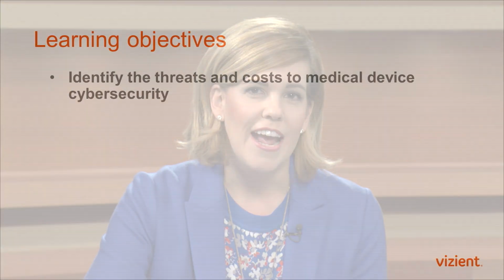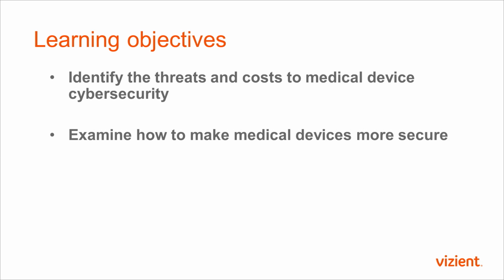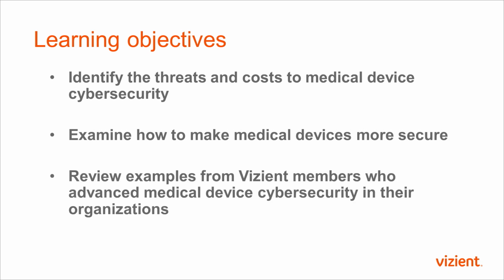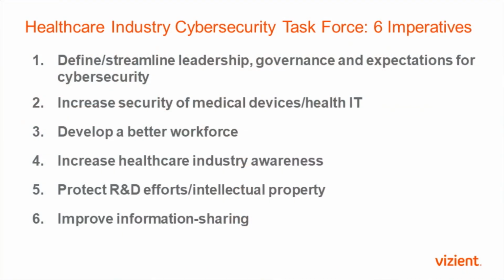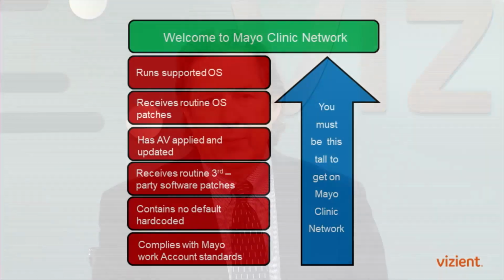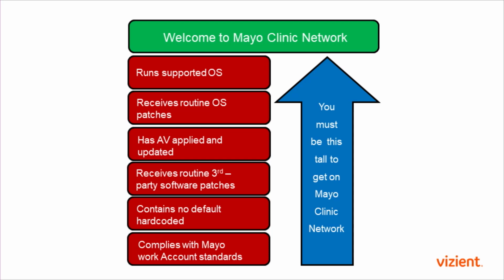Medical Device Cybersecurity in Healthcare: Managing Threats and Costs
The Vizient Supply Chain Leadership Series explores how hospitals can work with medical device vendors to develop cybersecurity program with effective security controls. With cyber attacks targeting a whopping 95% of health care organizations, medical devices offer access and control to would-be attackers, putting patients at great risk, at huge costs to the organization itself.

Features Erick Decker, chief security and privacy officer, University of Chicago Medicine, Greg Garcia, executive director for Cybersecurity, Healthcare Sector Coordinating Council, Kevin McDonald, director, Clinical Information Security, Mayo Clinic and Molly Zmuda, senior networks director at Vizient, Inc.